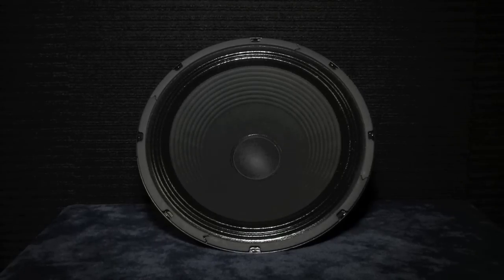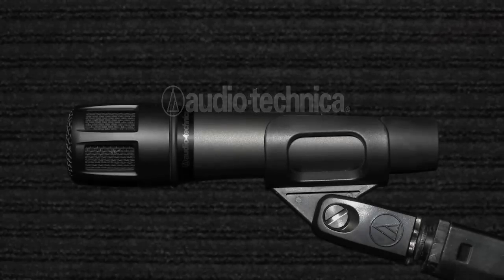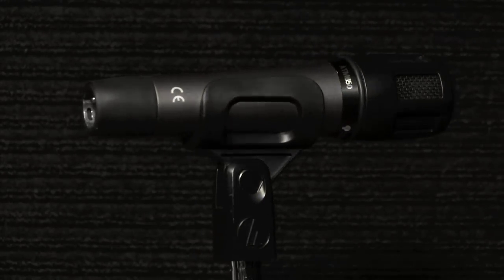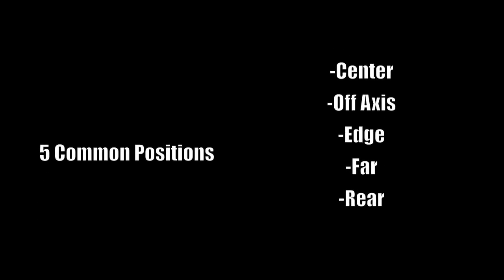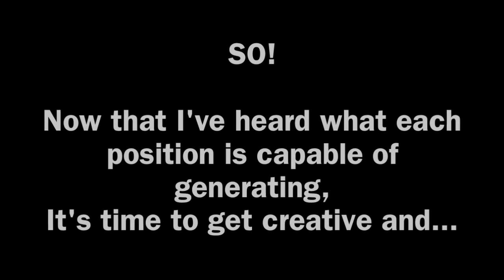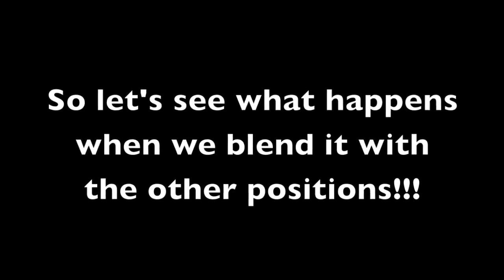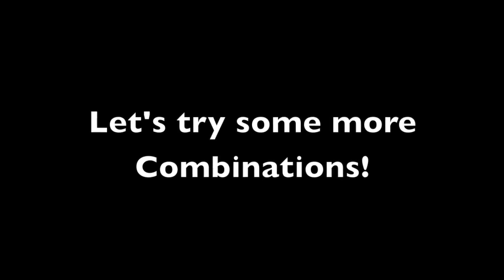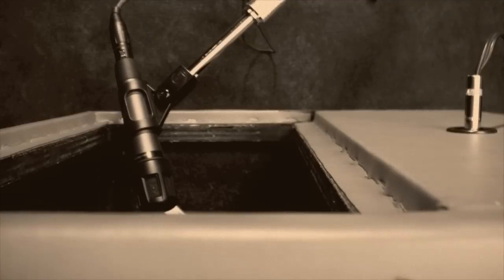Guitar Speaker Miking / Mic Placement - 5 Most Common Positions - Best Way to Mic Guitar Amps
Dave gives us a tutorial on the 5 most common positions of Cabinet miking for Guitar Amps.

Featured in this video are the Eminence Legend V128 Speaker, and the Audio-Technica ATM650 Hypercardioid Instrument Mic.